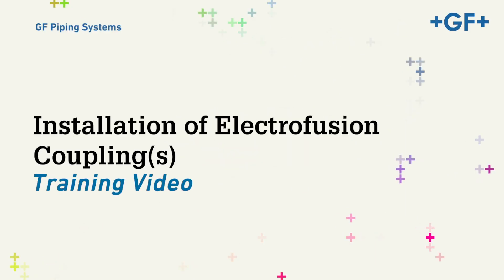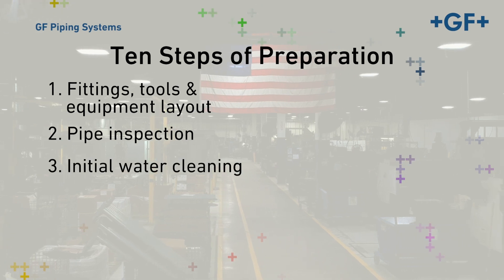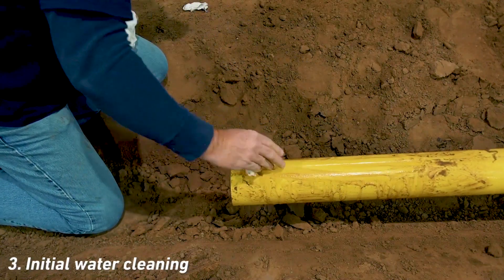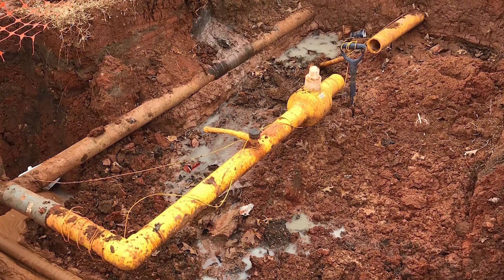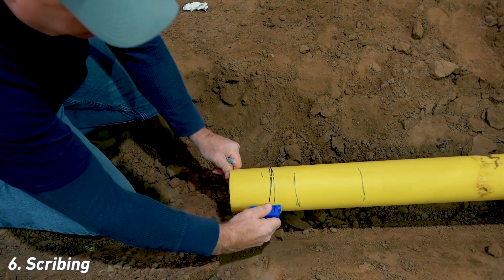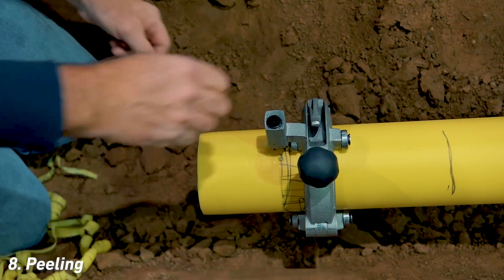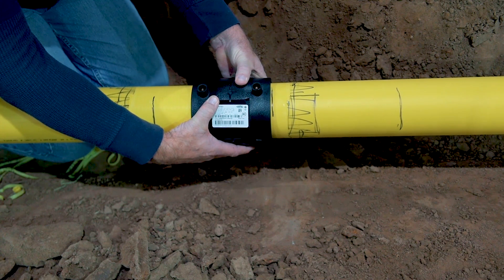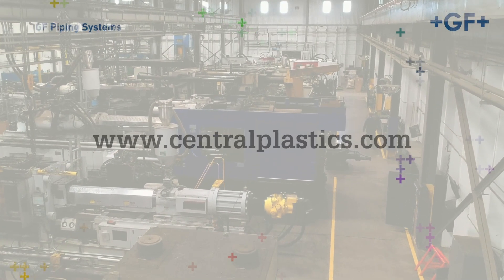How to install Electrofusion Couplings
This video will instruct you as to what GF Central Plastics believes are the best practices for preparation prior to fusing electrofusion couplings. We will discuss 10 steps of preparation before fusing an electrofusion coupling.  Including necessary fittings, tools and equipment layout.  Pipe inspection and initial water cleaning.  Marking, cleaning with alcohol, scribing and remarking before peeling.  Finally, clamping in preparation for fusing.